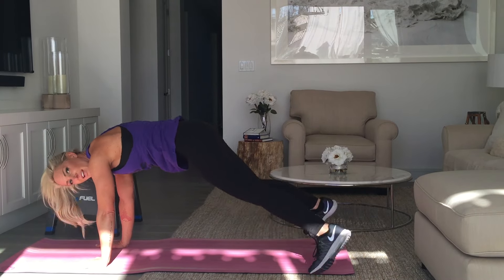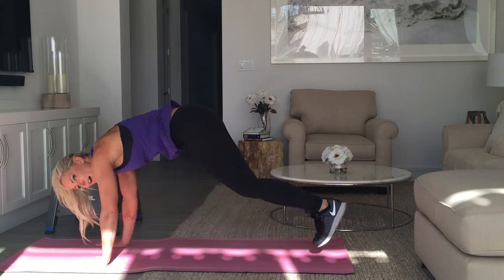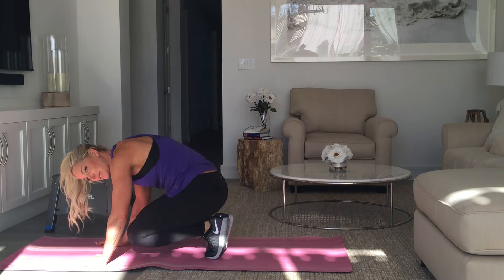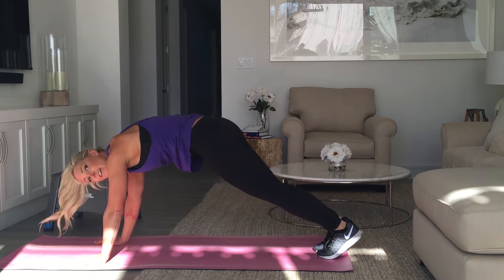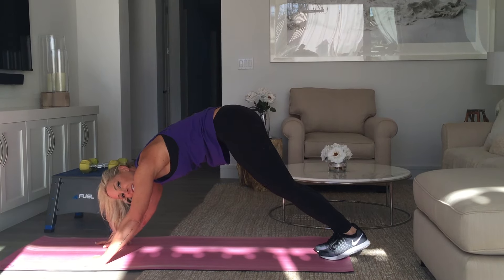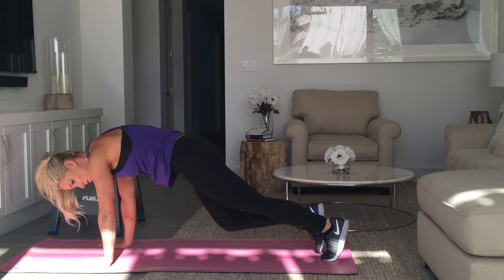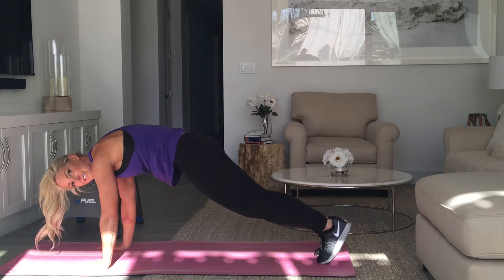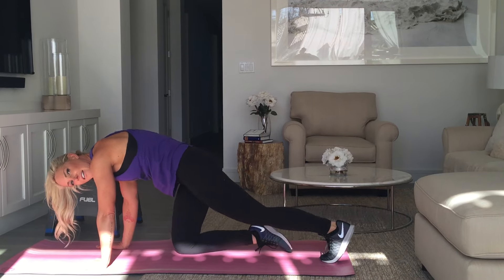Planking Triple Jack